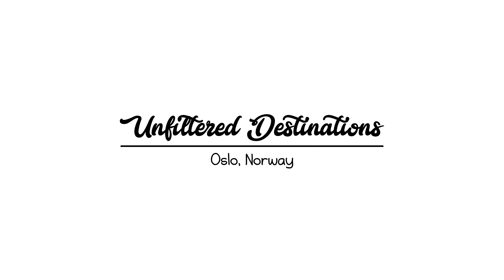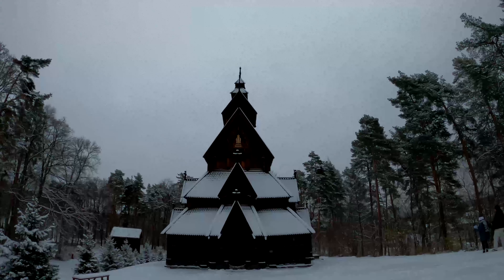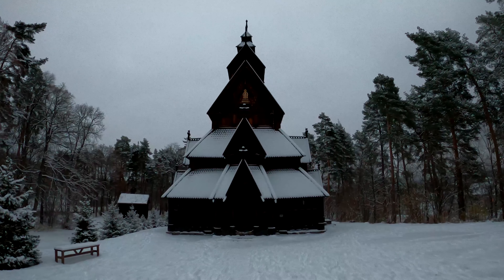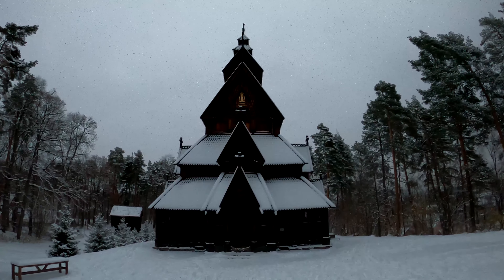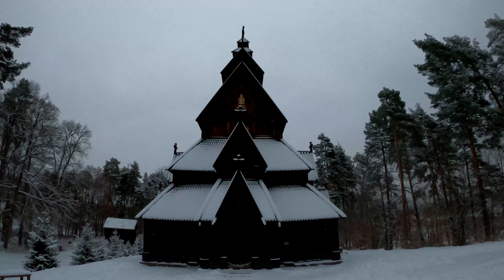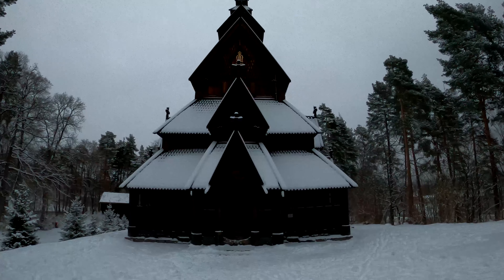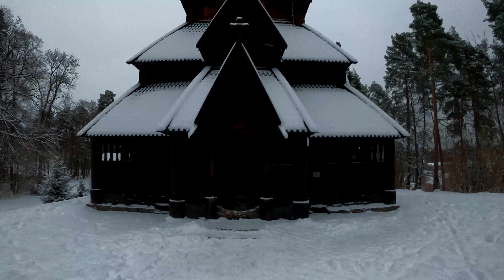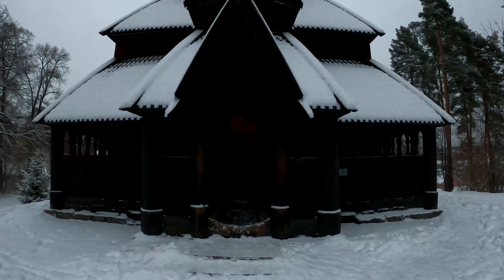Norsk Folkemuseum, Oslo, Norway | Unfiltered Destinations | World Culture Network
Norsk Folkemuseum is one of the finest open-air museums in the world. The most famous attraction here is the Gol Stave Church. When you are in Oslo, do not forget to visit this stunning museum. If you buy the Oslo Pass, you get free entry into the museum.

World Culture Network is a travel and culture-based original digital content channel that is set to bring you flavors of destinations, cuisines, cultures, experiences, and stories from around the world.